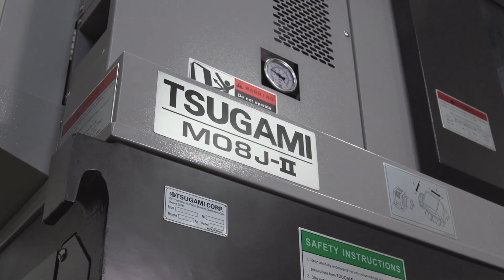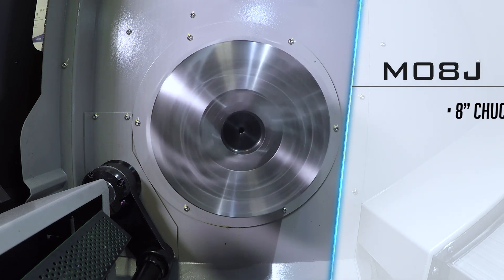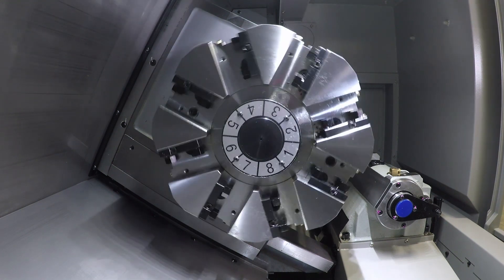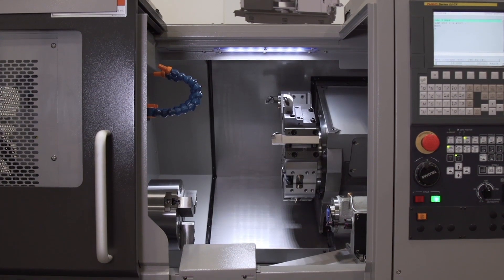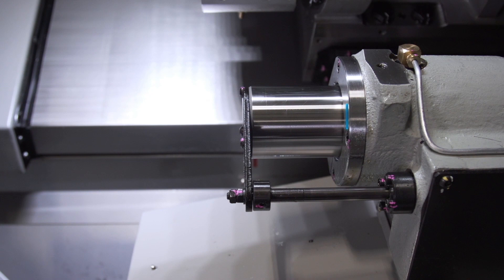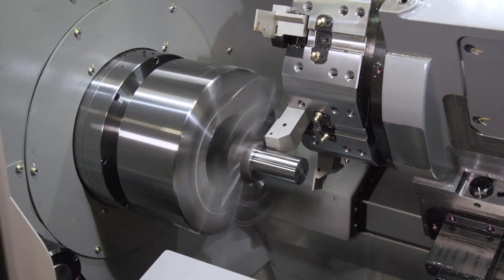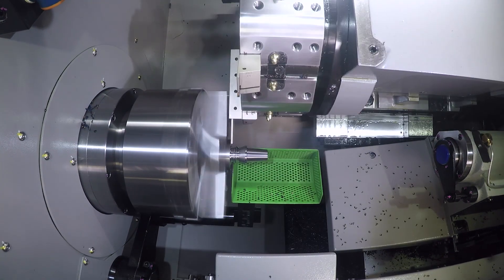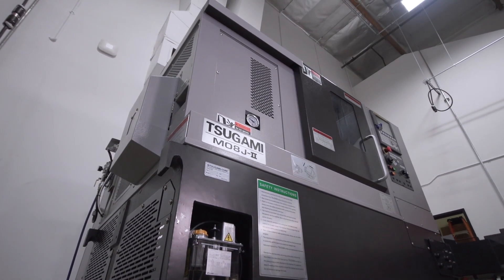The Tsugami M08J Educational Video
The M08J allows you to do many machining operations from turning, drilling, boring, and thread cutting. The manual tailstock with programmable quill provides additional support for long or slender machining operations. Ideal for a wide range of applications, the M08J is built for high accuracy, high productivity machining.